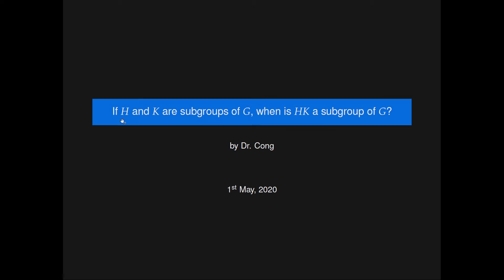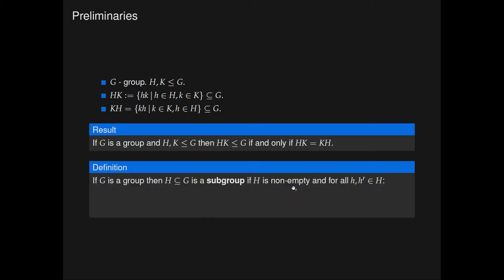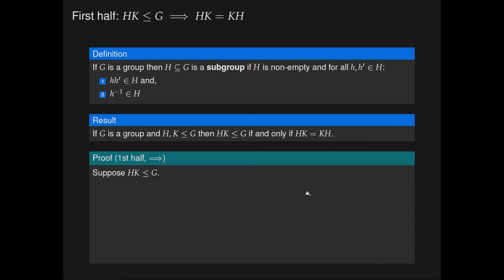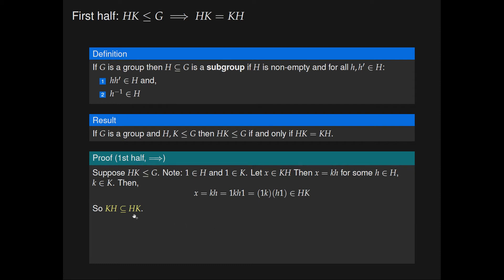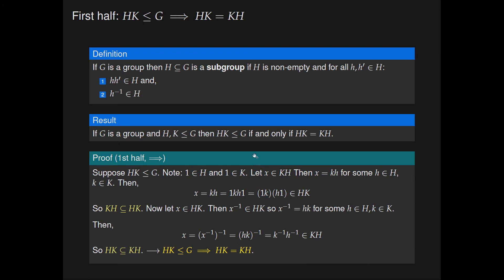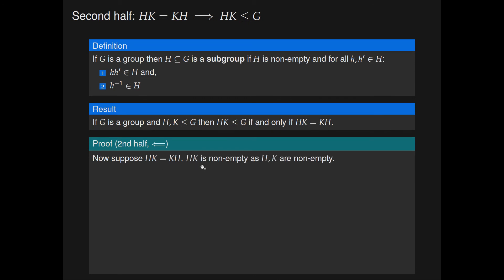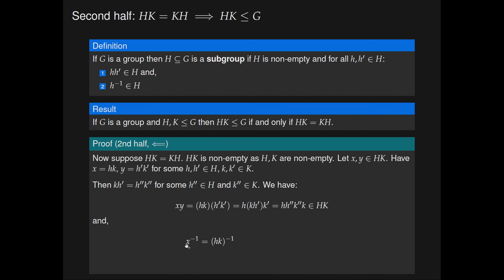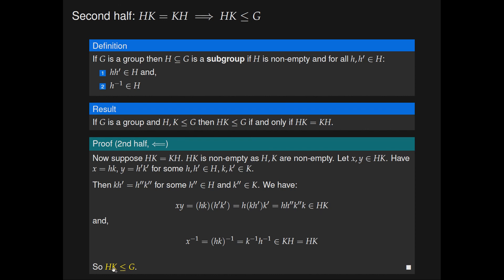If H and K subgroups of G, HK is a subgroup of G if and only if HK=KH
We show that if H and K are subgroups of a group G then HK is a subgroup of G if and only if HK=KH.

0:00 Preliminaries
1:18 First half of proof
4:20 Second half of proof